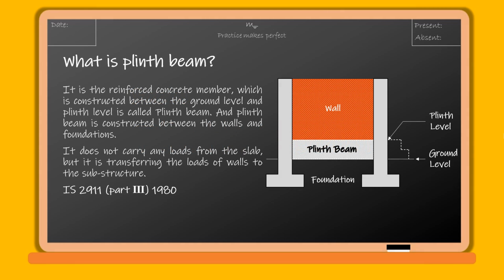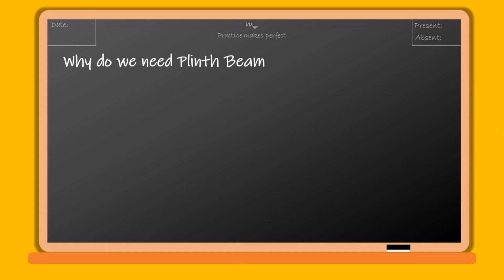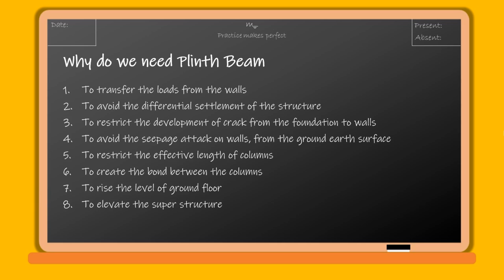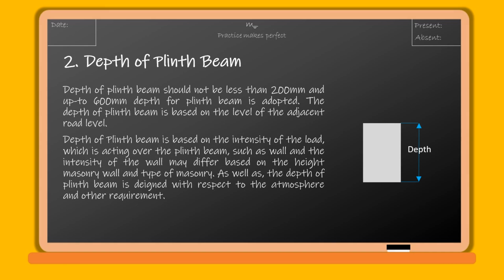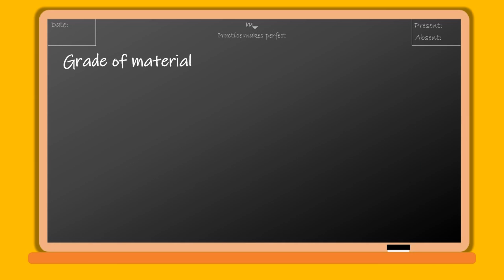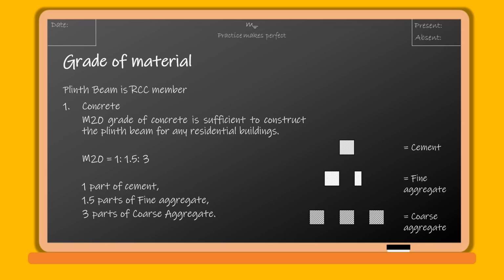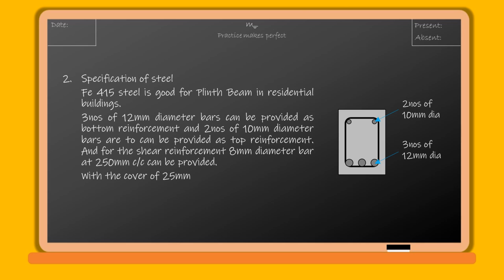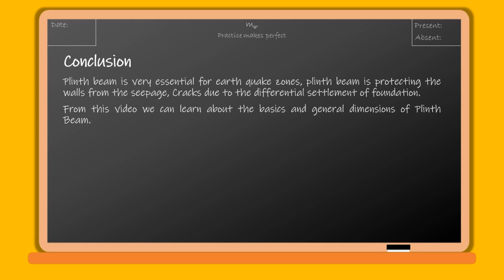Design of PLINTH BEAM | TRICKS THAT EXPERENCED ENGINEERS USED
In this video, i researched for the dimension, grade of materials used for the plinth beam for the residential buildings. and with the reasons of the dimension and grade of materials used in practice.
So this will be helpful to every freshers and civil engineers to make a design in a effective way.
We are giving our best to you guys. Please kindly help US to grow US.

Thankyou everyone